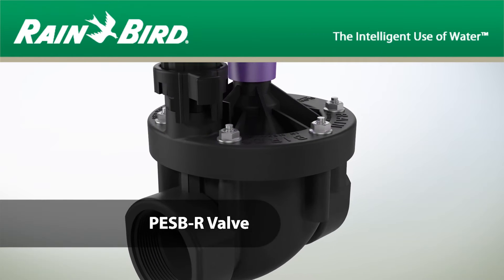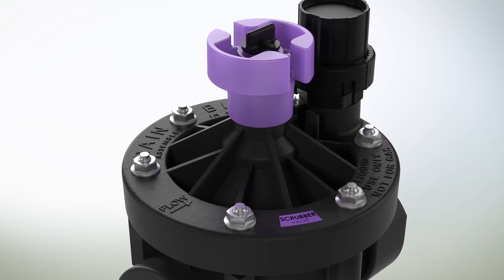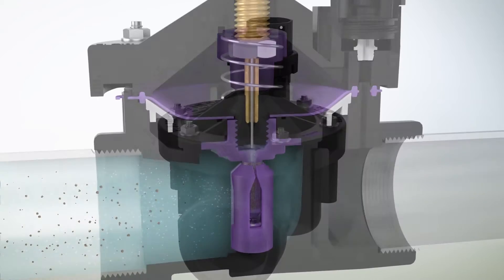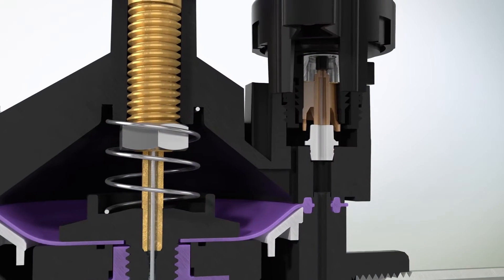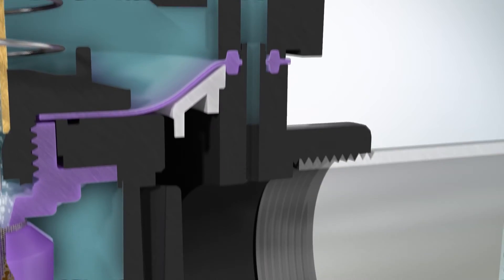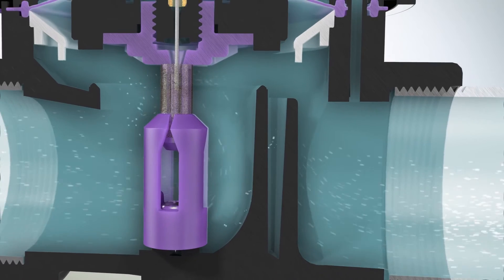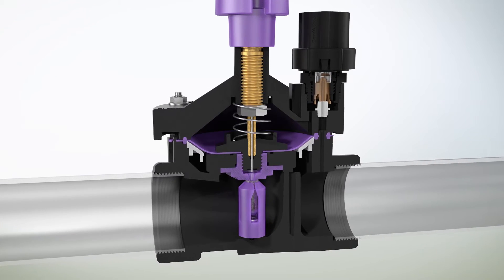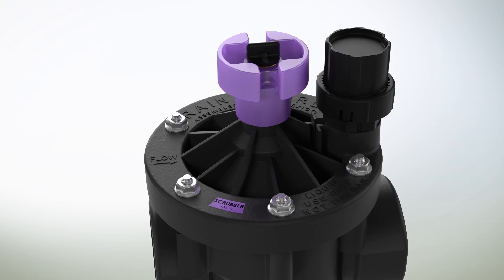Rain Bird "PESB-R Valve"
It's a dirty world out there, but Rain Bird PESB-R valves are up to the challenge.

Abbott Animation created a 3D model of the PESB-R valve and cut it in half to show how it functions.